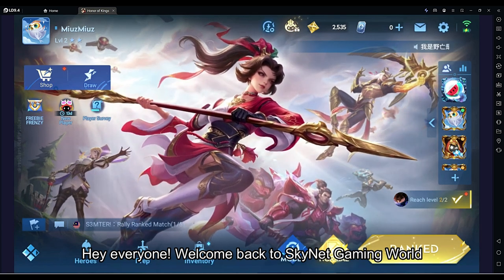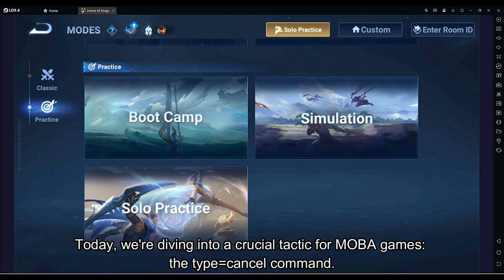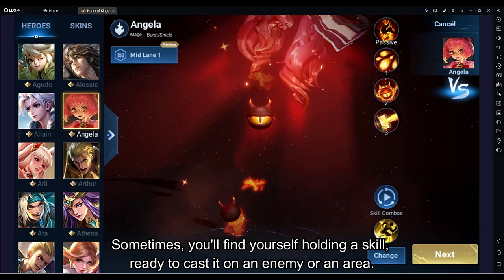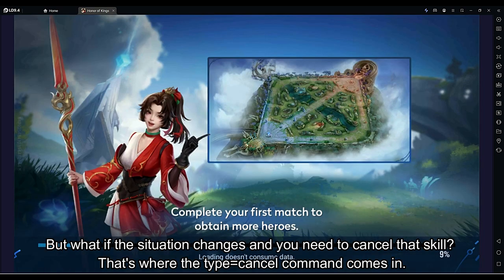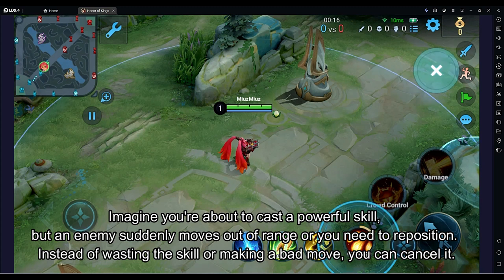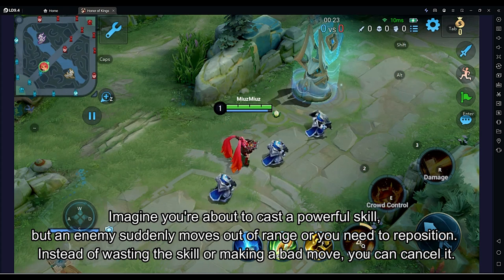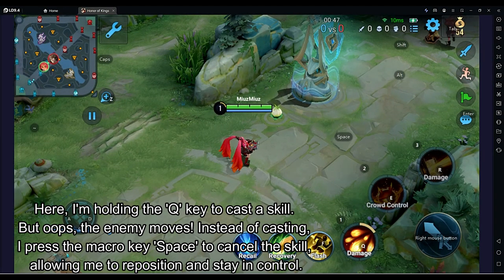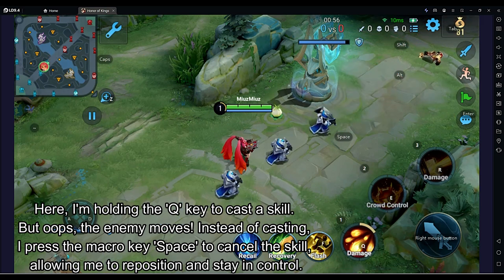LDPlayer: How to use LDPlayer macro #4 type=cancel command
Today, we're diving into a crucial tactic for MOBA games: the type=cancel command. If you play games like League of Legends, Honor of Kings, or Mobile Legends on LDPlayer, this video is for you. Let's get started!